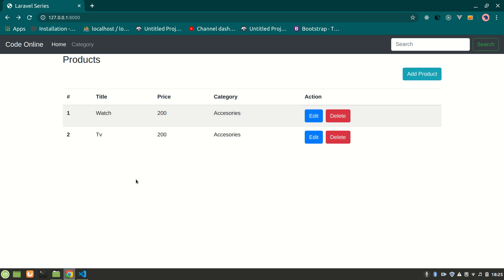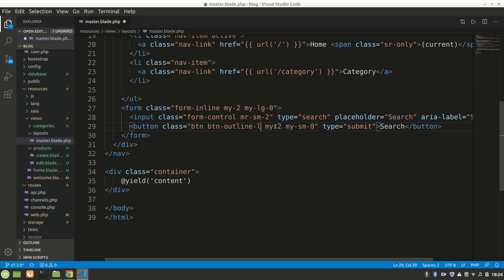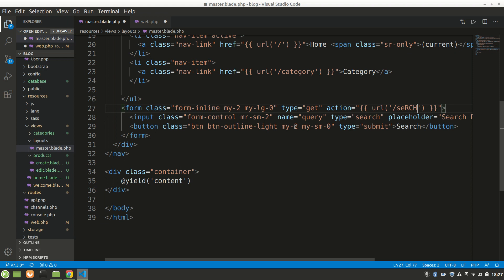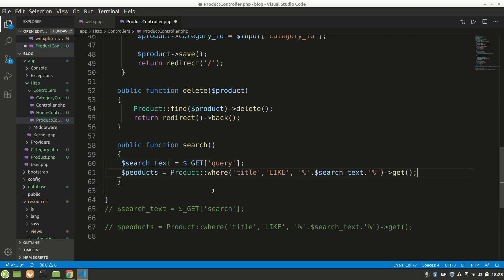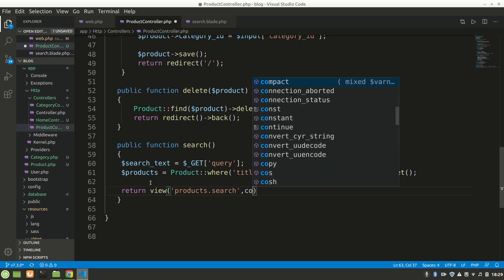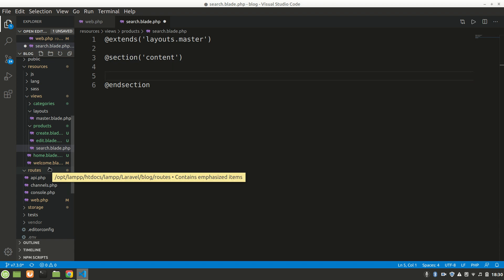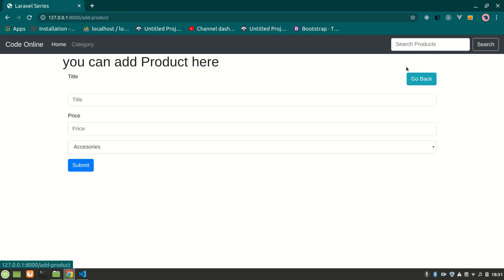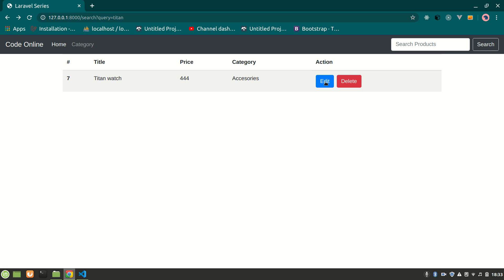Laravel search function, Search data in database using Model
We added search feature to filter out the data from our model in Laravel.
we saw how to query data and fetch the data using model.We can also use live search using AJAX search request.